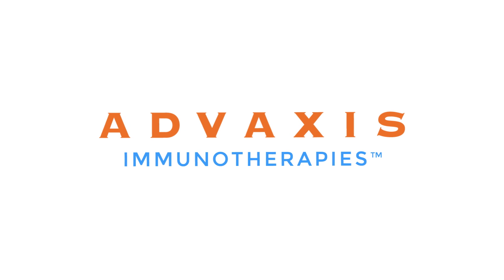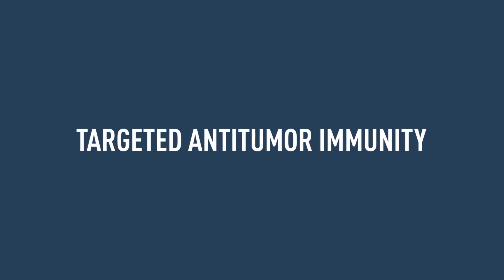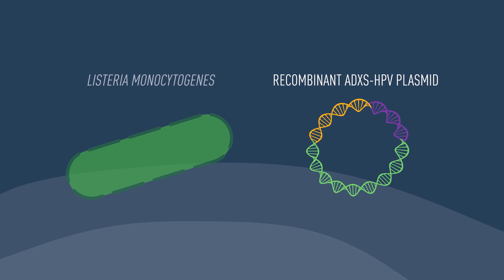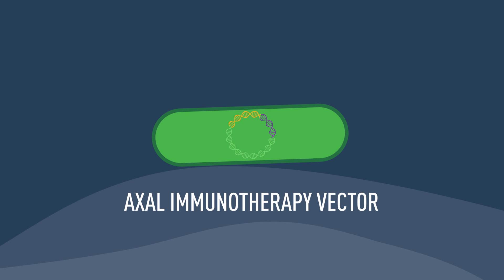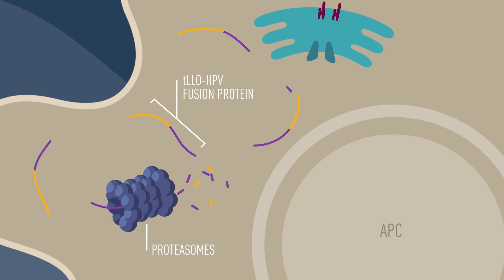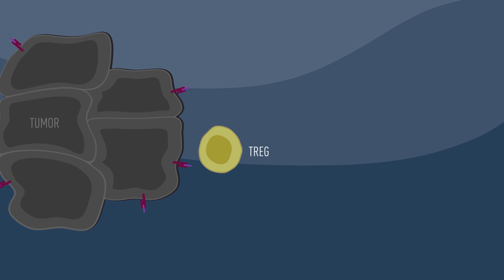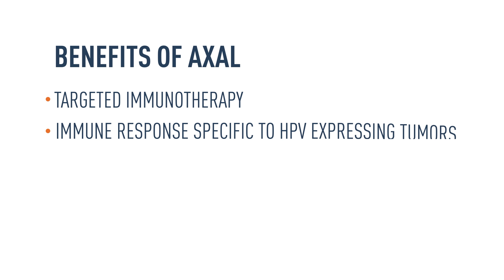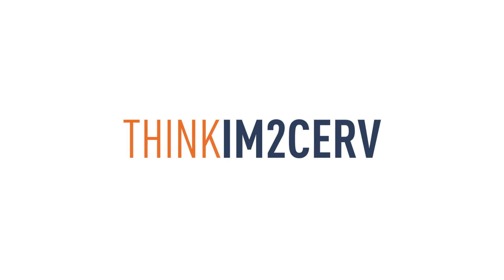AXAL: An HPV-Targeted Approach to Immunotherapy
Advaxis’ lead Lm Technology™ immunotherapy, axalimogene filolisbac, or AXAL, targets HPV-associated cancers and is in clinical trials for three potential indications: invasive cervical cancer, head and neck cancer, and anal cancer.

Advaxis is initiating their Phase 3 AIM2CERV trial, under a Special Protocol Assessment, evaluating AXAL in patients with locally advanced cervical cancer.